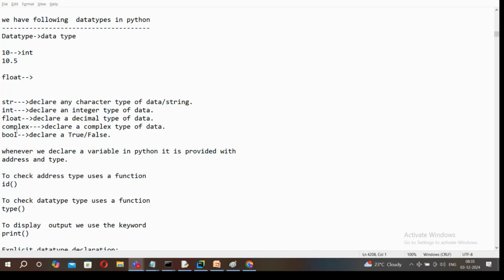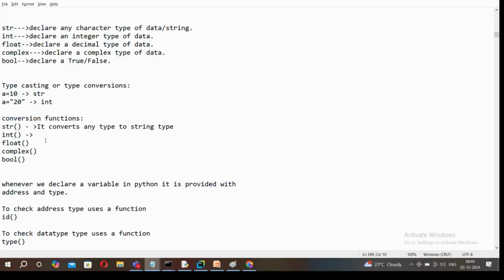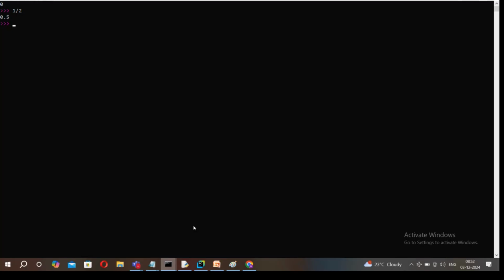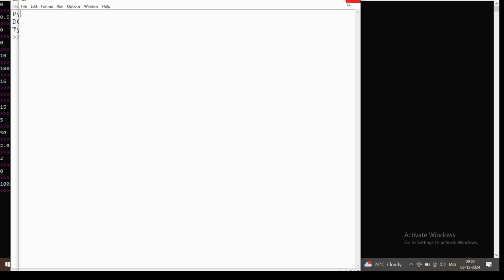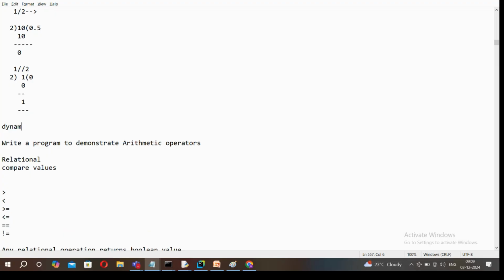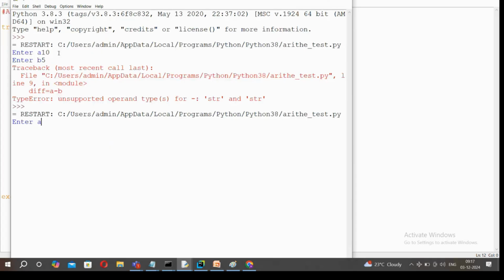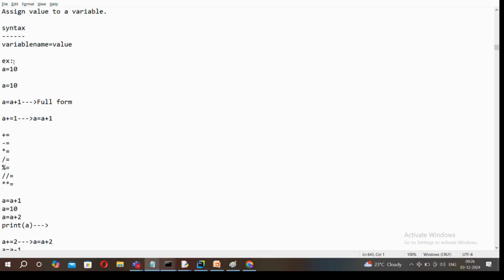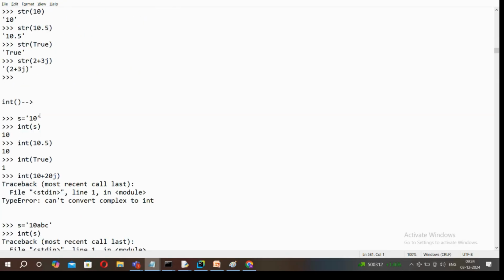Python session2 fundamentals conversion functions operators